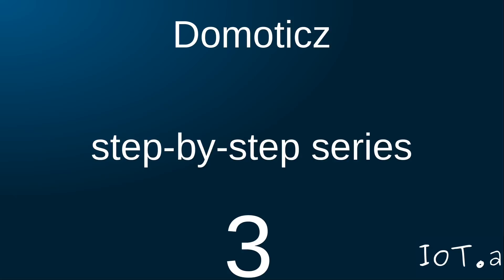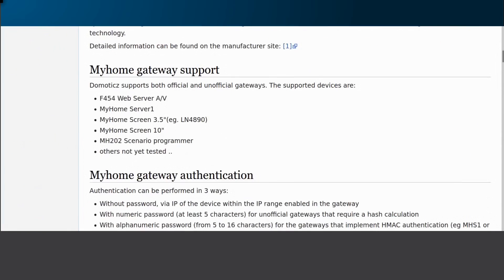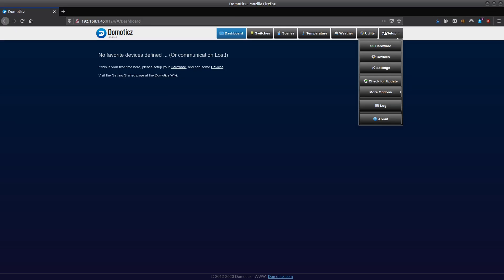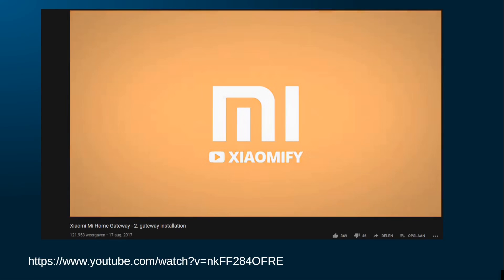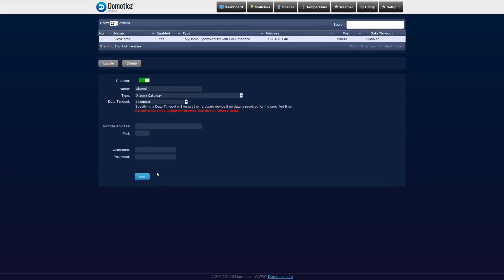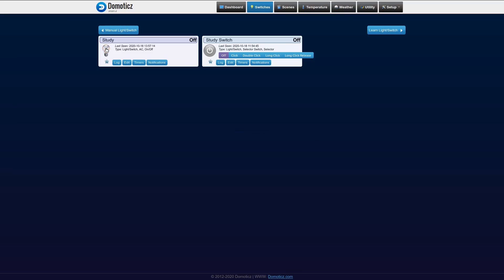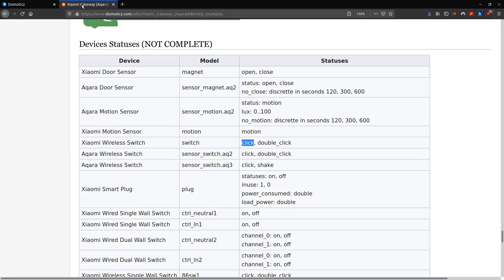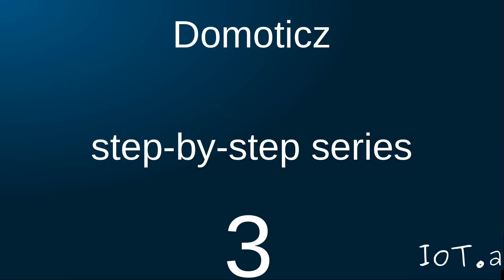Domoticz - Step by step - Episode 3 - First launch / add devices / create blockly event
In this episode we will have a look at the UI of Domoticz, add Bticino Myhome devices and Xiaomi sensors.
We will also create a trigger using a blockly event.